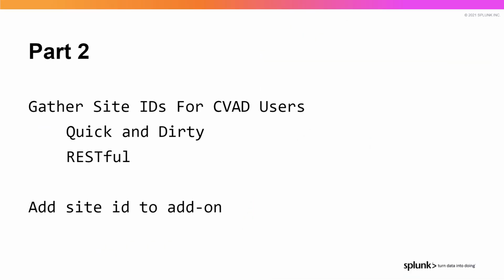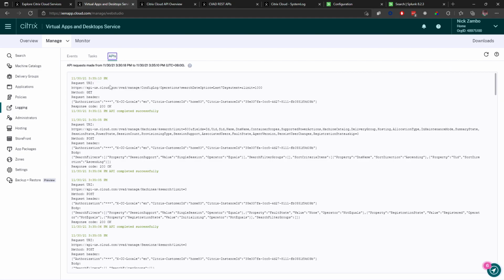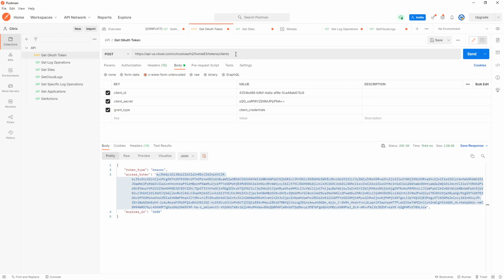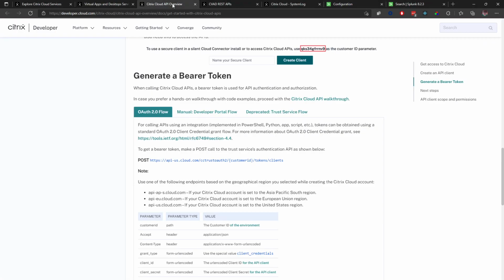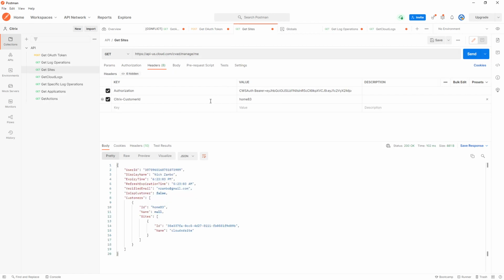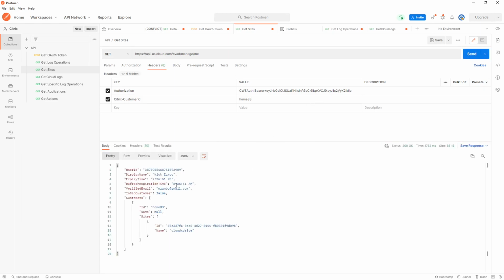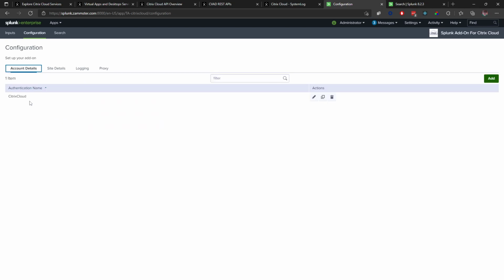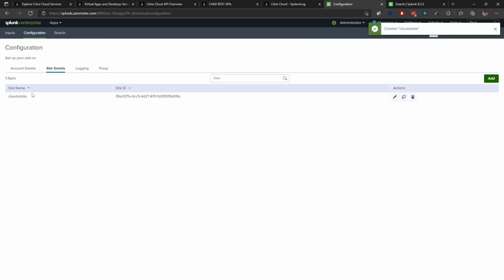Part 2 Sites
In this part I'll demonstrate two ways of gathering the unique site id for your virtual apps and desktop sites.  One for just getting
the job done and another that might be suited for further automation or continuous integration techniques.

This site id is required to configure virtual apps and desktops logs and operational data and we'll use it to finish the
initial configuration of the add-on